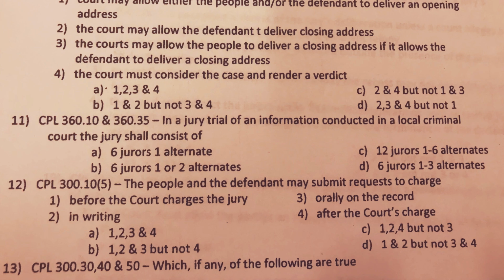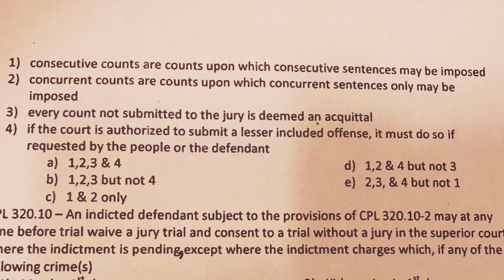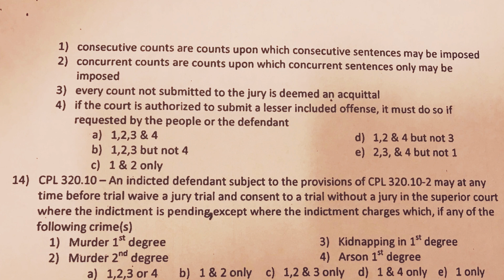2019 CPL test #5 (1-17)